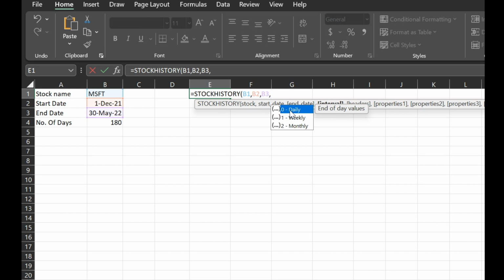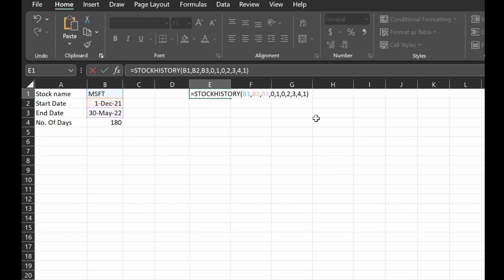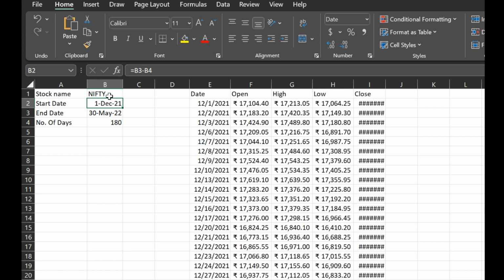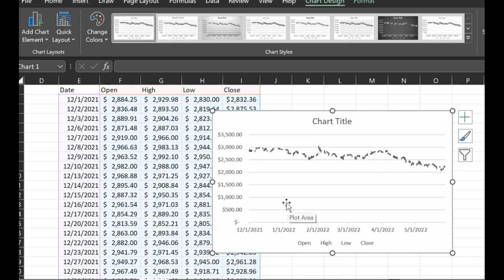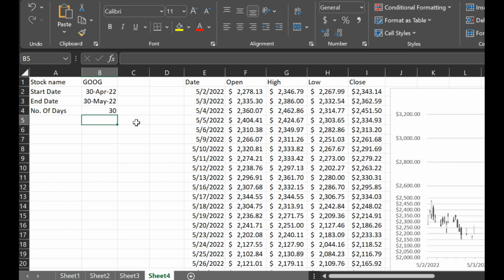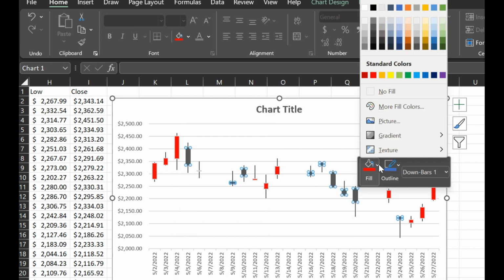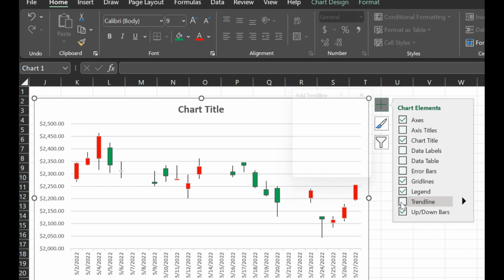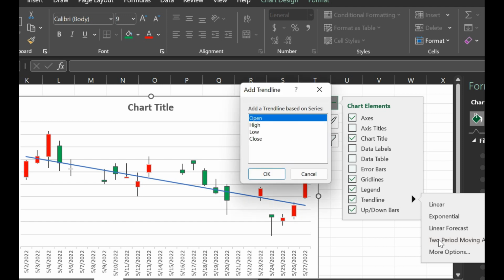Master Excel's StockHistory: Build Live Stock Chart with OHLC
Make STOCK Market CHART with OPEN, HIGH, LOW, CLOSE  EMA, Create Portfolio in less than 3 minutes  in Excel. Excel interview questions.

Chart made with these following components:-

Playlist is top of all uploaded files.
Get them to play and choose what you like.

Credits to Youtube studio, wideo.co, Powerdirector and Microsoft excel